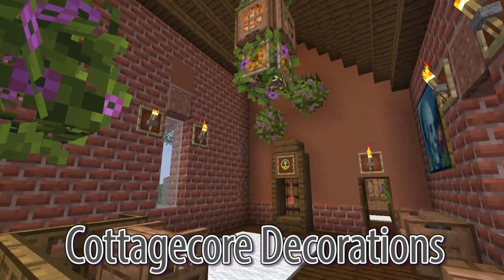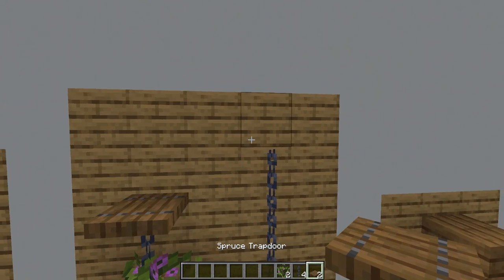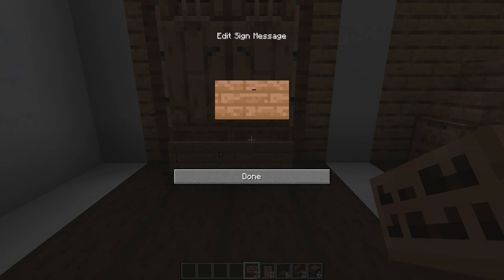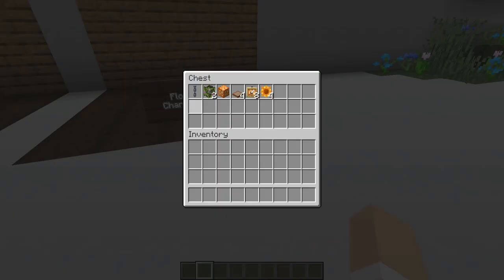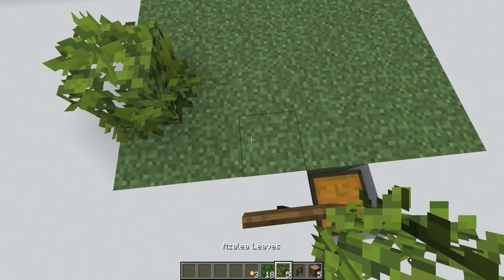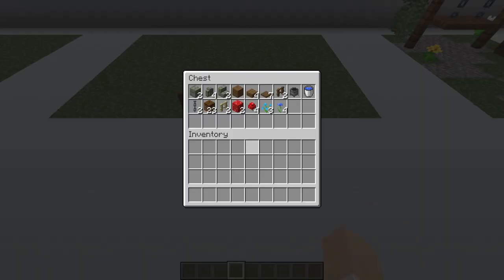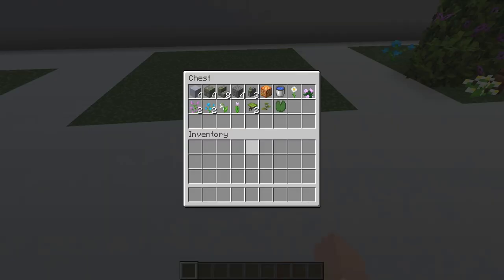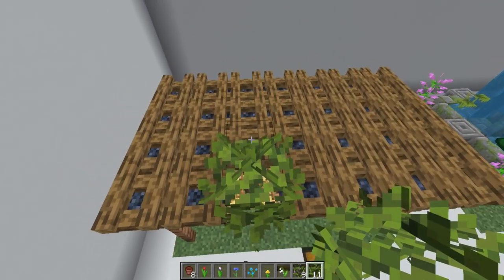Minecraft Cottagecore Decorations | 22 Ways to Decorate your Build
Create 22 Beautiful  Minecraft Cottagecore Decorations to use in your fairy, cottagecore or cute builds
I am using the minecraft vanilla tweaks texture pack and there is a tutorial for how to install it

Introduction 00:00
Bookshelf 00:40
Lounge Setting 01:57
Grandfather Clock 03:27
Hanging Flowers 04:05
Vanity Unit 04:31
Cosy Bed 07:06
Wardrobe 07:46
Flower Arrangement 09:20
Storage Shelf 10:14
Amethyst Chandelier 12:02
Flower Chandelier 12:52
Flower Planter 13:44
Hanging Light Tree 14:47
Wagon 16:09
Lush Lighting 17:24
Hanging Light Planter 18:12
Mushroom Lighting 19:29
Fairy Swing 20:34
Mushroom Well 21:59
Floral Arch 24:22
Fountain 26:18
Flower Stall 28:05

The IceCave 1.18 multi world whitelisted server that lets you play in survival, creative, SMP, The City and  more.